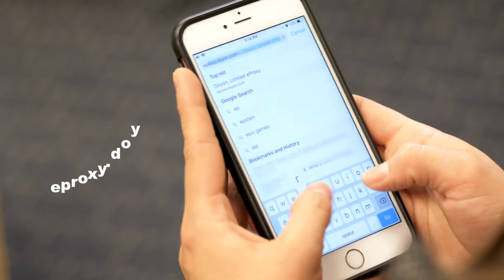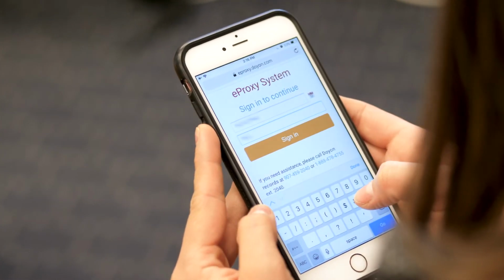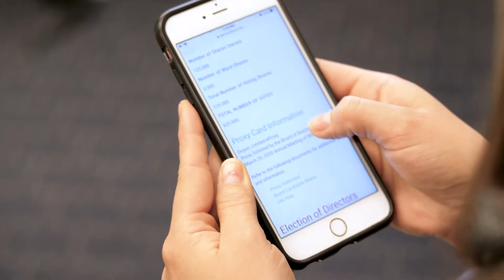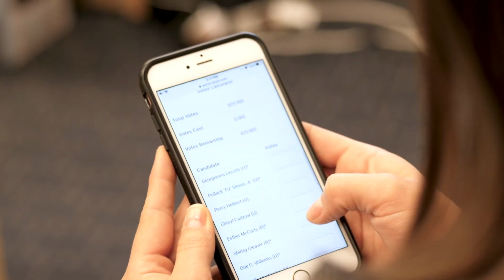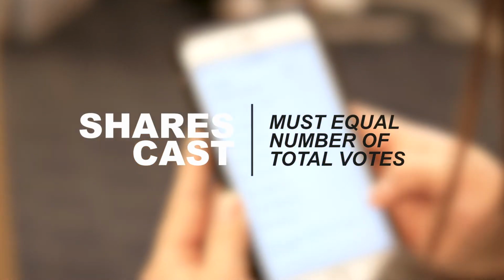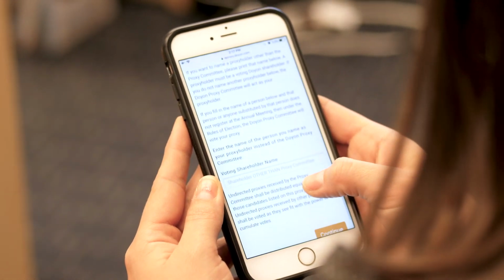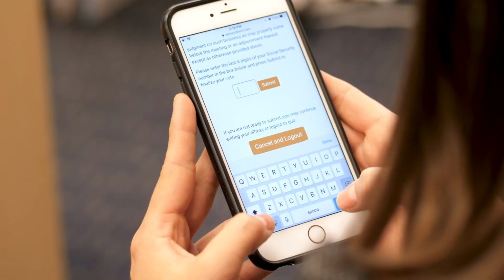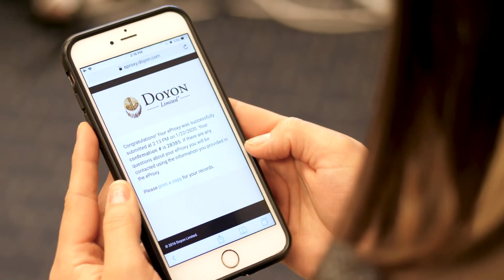Doyon eProxy Online Voting Tutorial